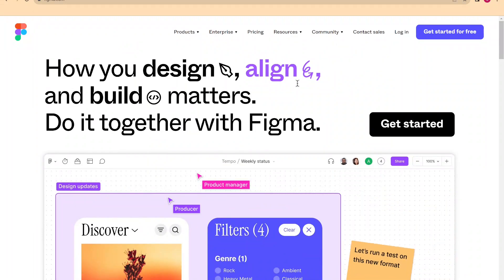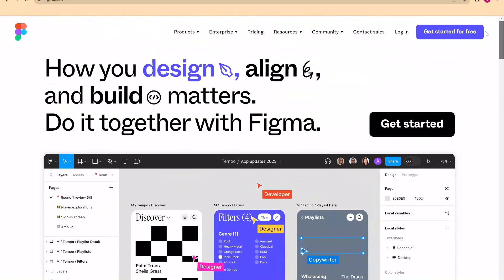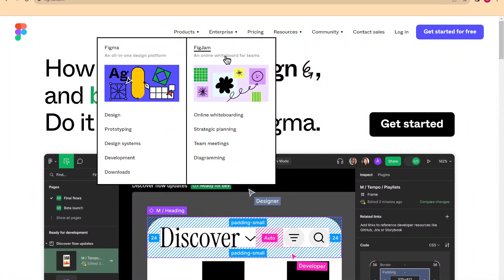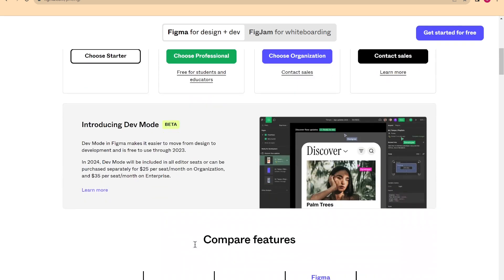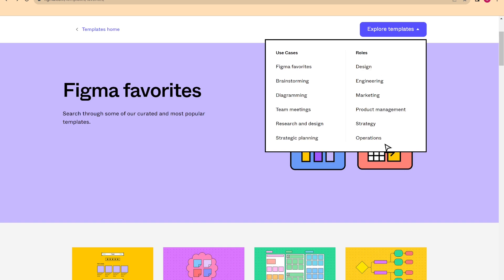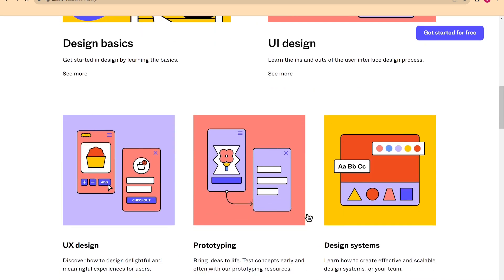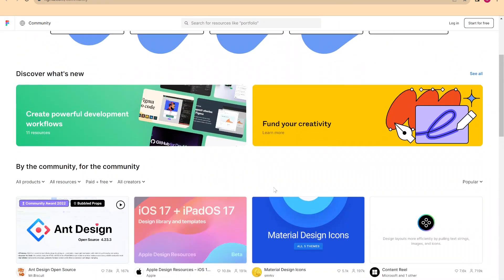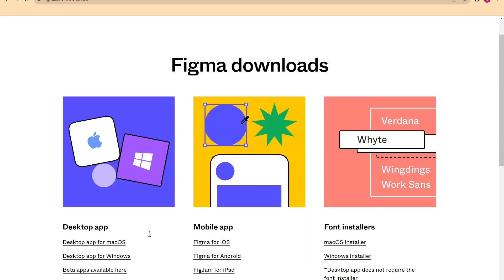FIGMA Videocourse - Lesson 00 - Introduction, Learning Areas, Log in and Download